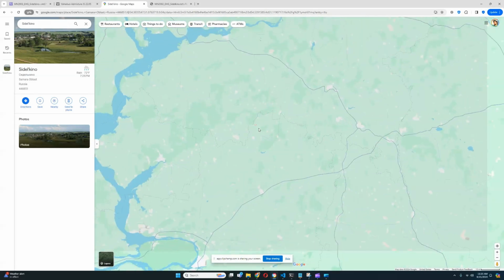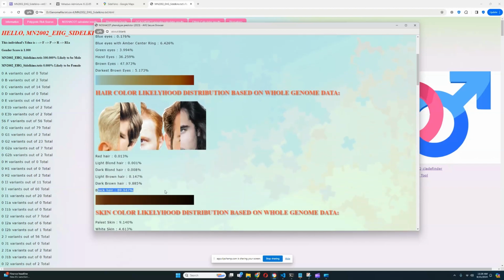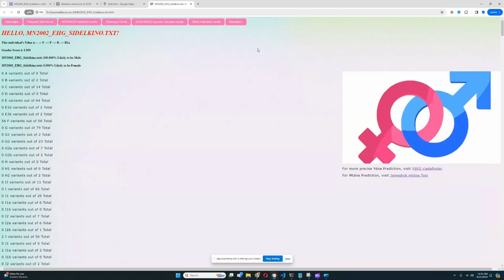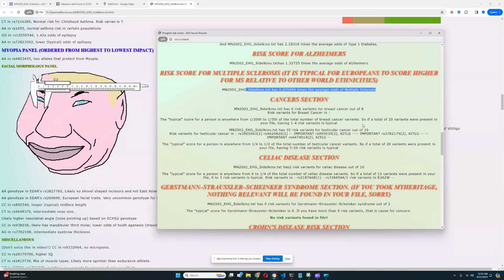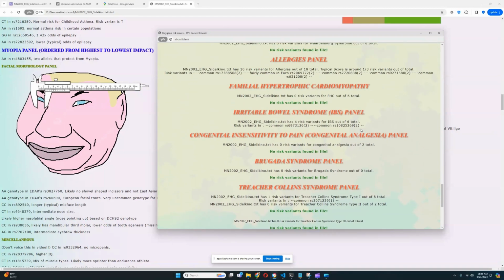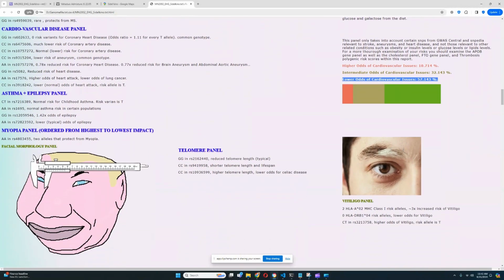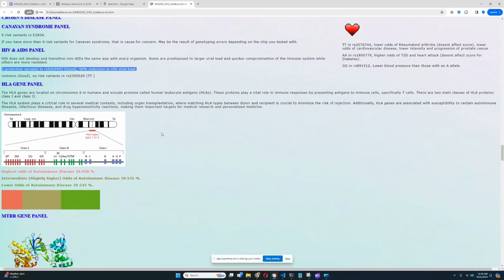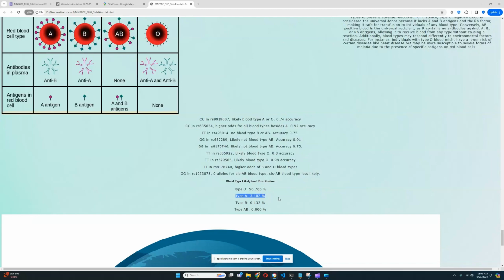DNA results of EHGs 6/12 (MN2002)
Eastern hunter-gatherers, often referred to as Eastern European Hunter-Gatherers (EHG), were a distinct group of prehistoric humans that inhabited parts of Eastern Europe and Western Siberia during the Mesolithic period, roughly 10,000 to 5,000 years ago. These groups are known for their unique genetic makeup, which shows a significant ancestral contribution to later populations in both Europe and Asia. EHGs lived in small, mobile bands, subsisting on a diet of wild game, fish, and gathered plants. They are characterized by their stone tool technologies, which included a variety of blades and scrapers suited for hunting and processing animal hides. Archaeological evidence, such as the remains found at sites like Yuzhny Oleni Ostrov, indicates their complex social structures and burial practices, which often included grave goods and elaborate rituals. The genetic legacy of the Eastern hunter-gatherers is particularly evident in the gene pools of later populations, such as the early Indo-Europeans, highlighting their crucial role in the prehistoric population dynamics of Eurasia.